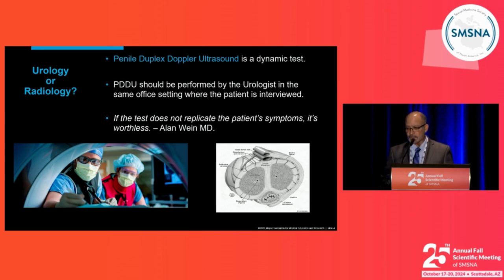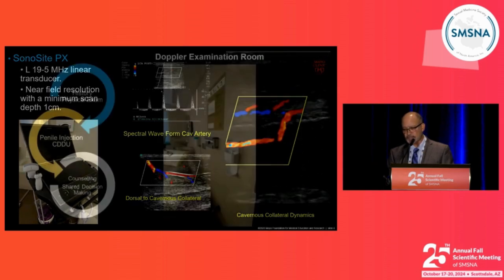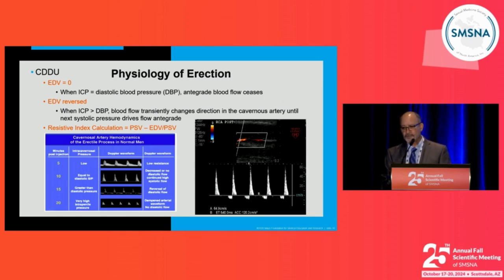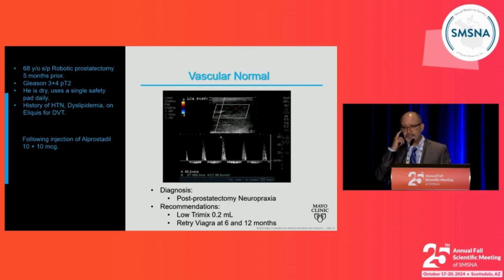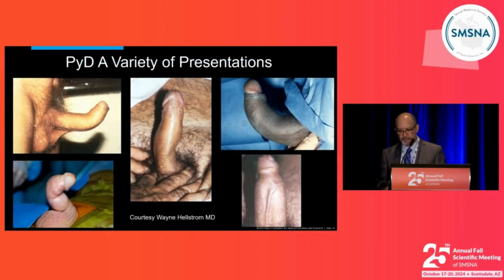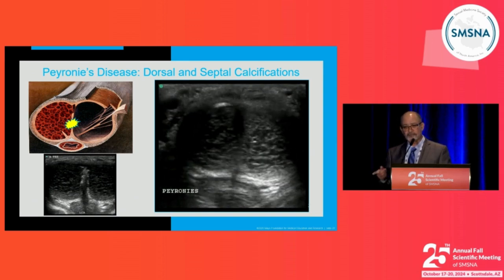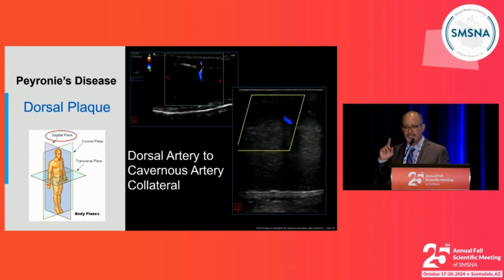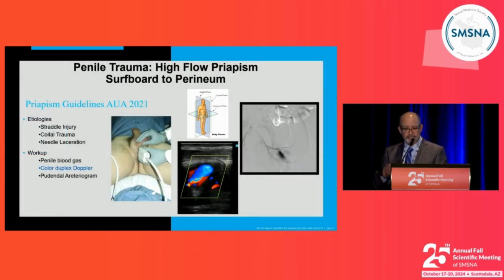Why You Should Incorporate PDDUS into Your Workup of Sexual Dysfunction//How to Perform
👥 Access exclusive member benefits from the SMSNA.

The objective of the SMSNA is to promote, encourage, and support the highest standards of practice, research, education, and ethics in the study of human sexual function and dysfunction.